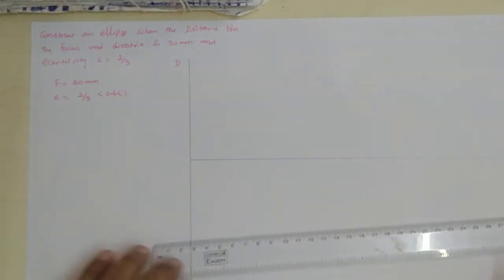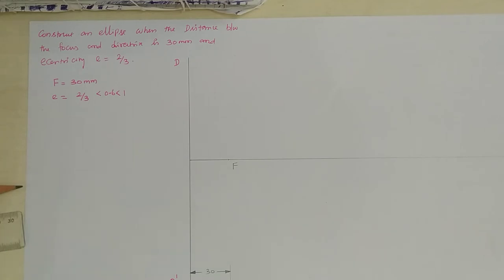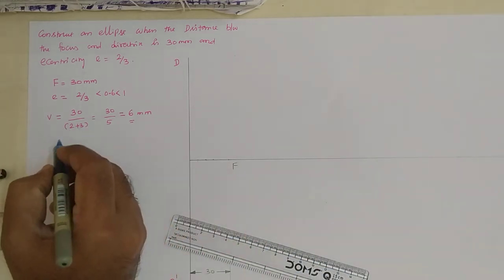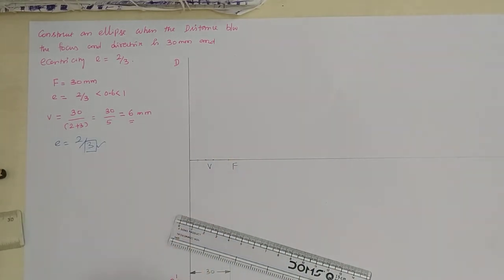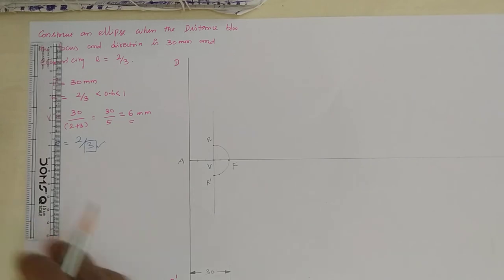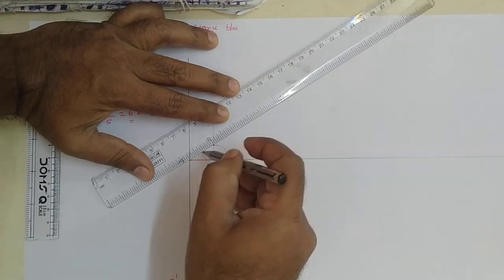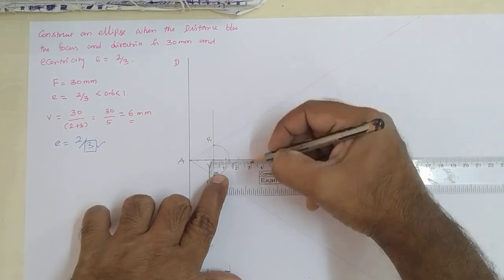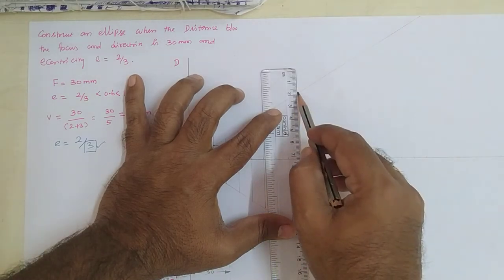Step-1-How to draw an Ellipse -Engg.Drawing-R.Srinivasan-SRM Valliammai Engineering College